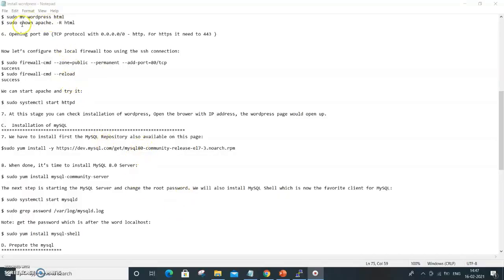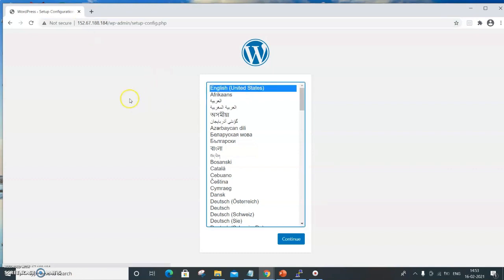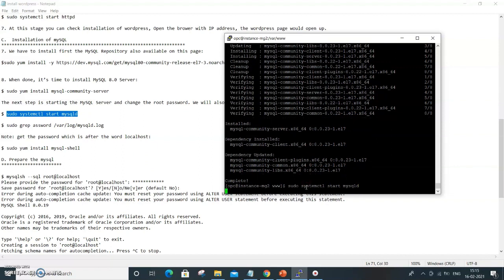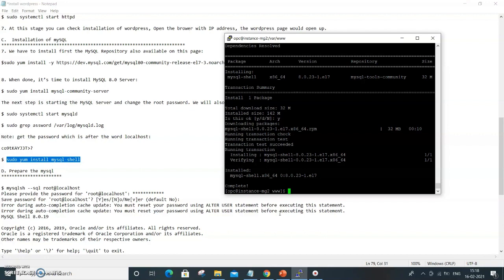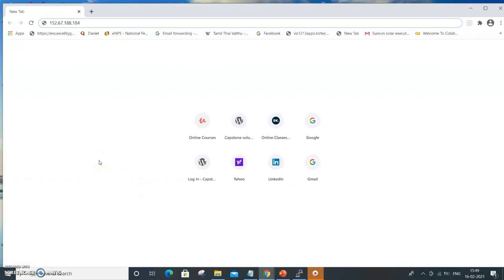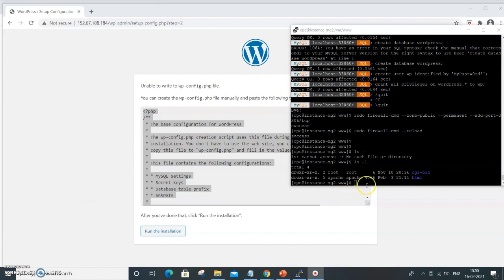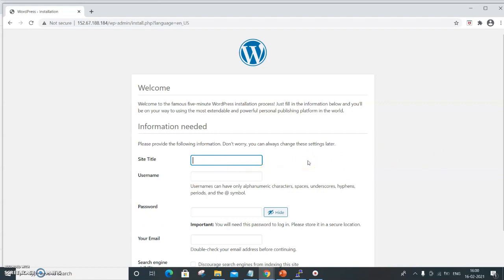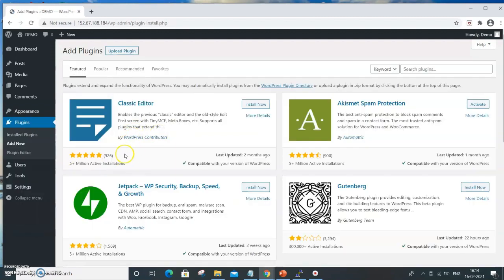Installing WordPress on Oracle Cloud Infrastructure - Always Free tier - Part 2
This is a short series of video post(Part 2) on about hosting Wordpress - website on Always Free tier (without any cost)